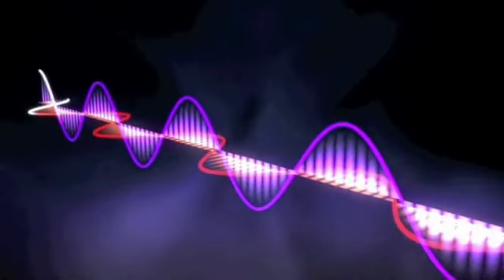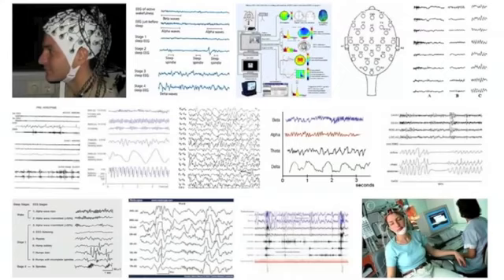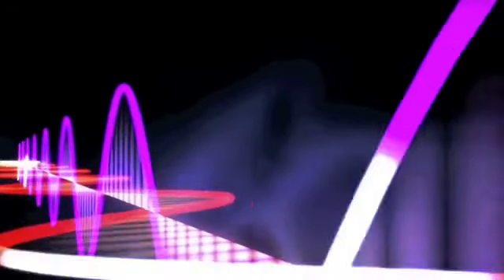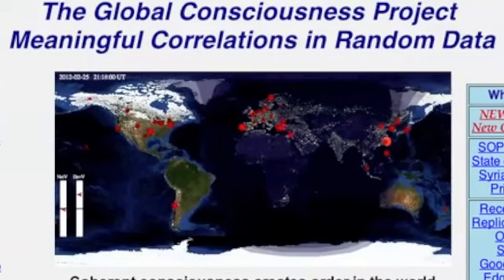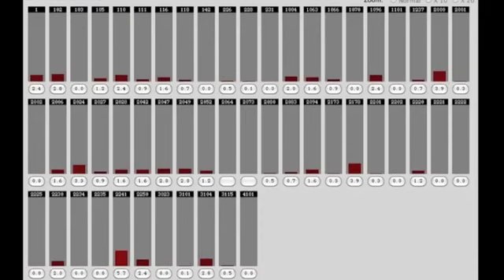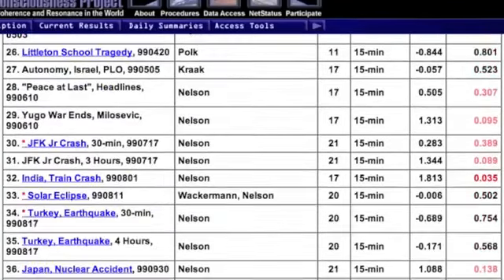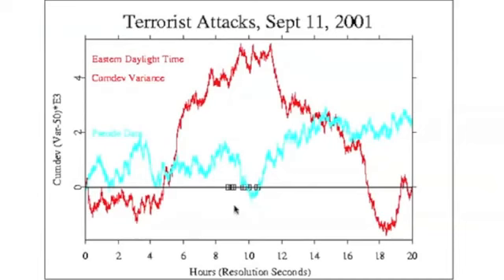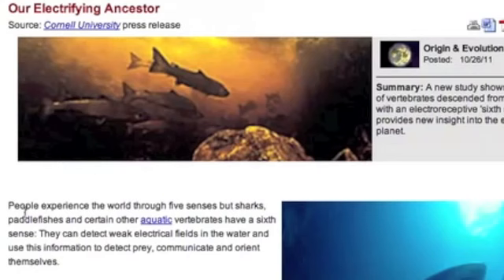'I Am HAARP' Power of the Human Mind